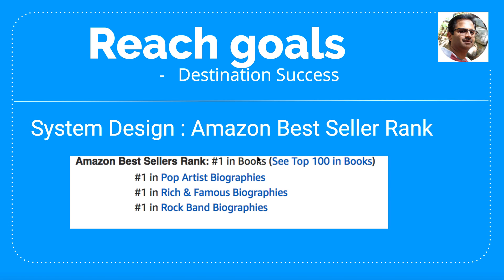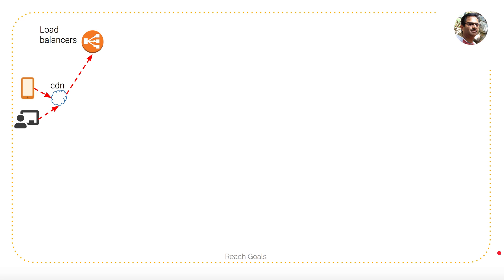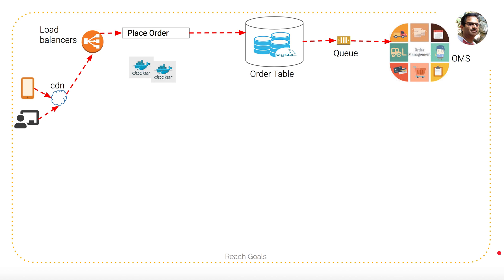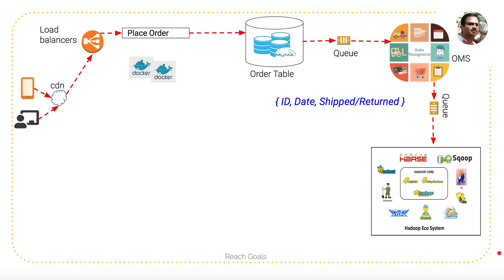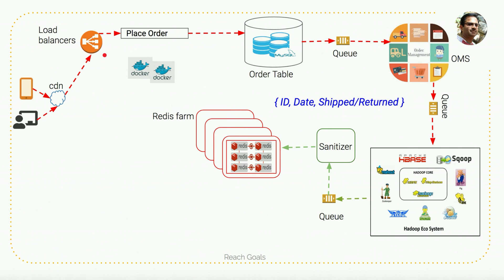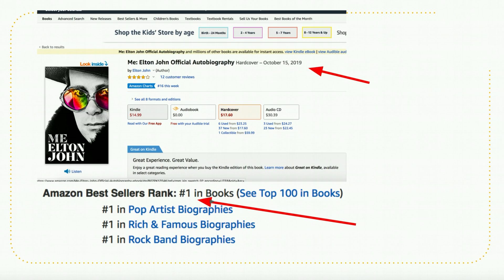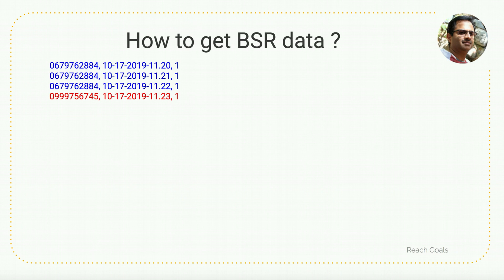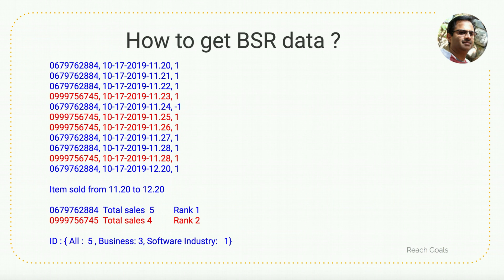System design: Amazon.com Best sellers Rank | BSR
In this video I have talked about system design of Amazon.com best sellers rank (BSR).  I have focused on two questions 1) Explain Infrastructure details for BSR system and 2) How to get the BSR data from sales data?  BSR is also called Amazon Sales Rank.

Amazon uses many signals to get the info. Here, we are using the sales volume information to help answer the interview questions. This will give you an idea and knowledge to understand the system design.

This is also frequently asked most popular system design interview question.

 You can find my experience and skills at linkedin